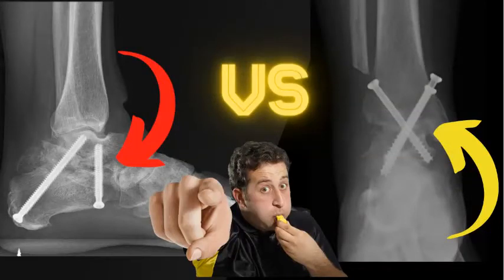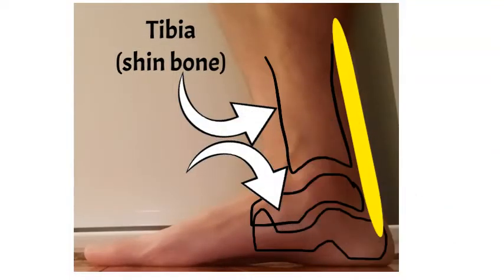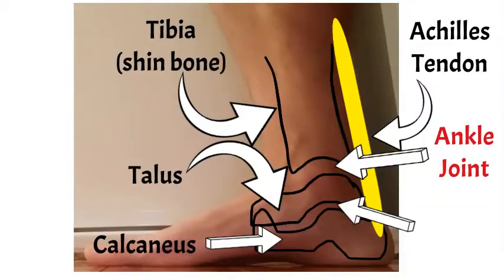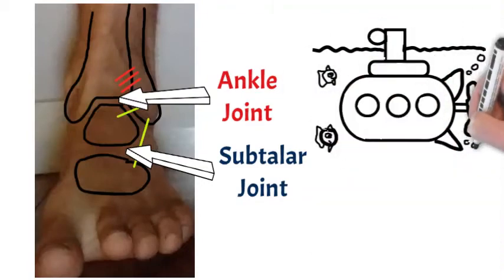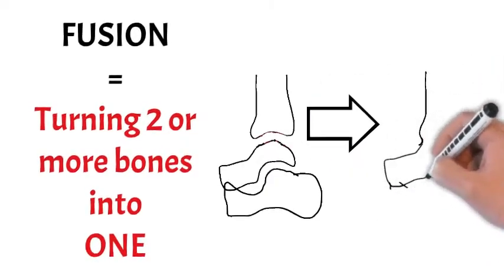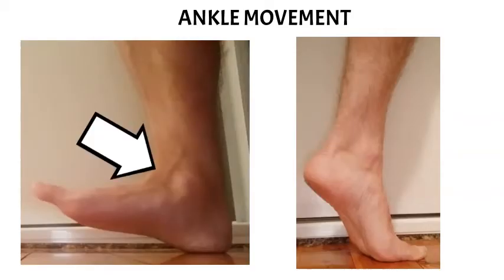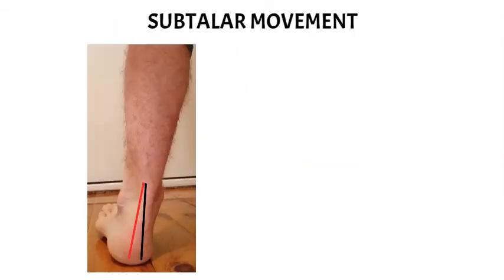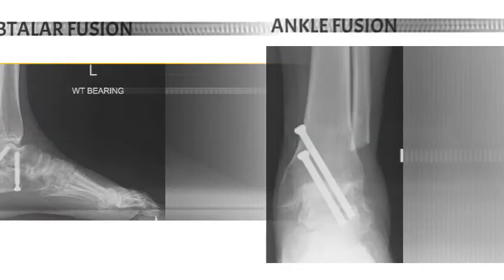Subtalar Fusion vs Ankle Fusion: Are They The Same?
This video explains what a subtalar fusion is, and what bones & movements it affects. We also explain the difference between a subtalar fusion and an ankle fusion.